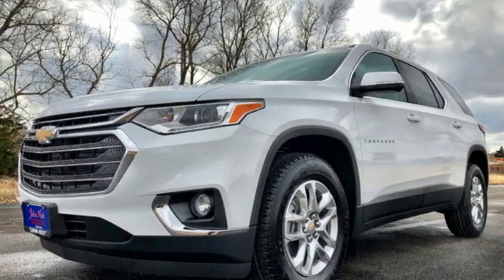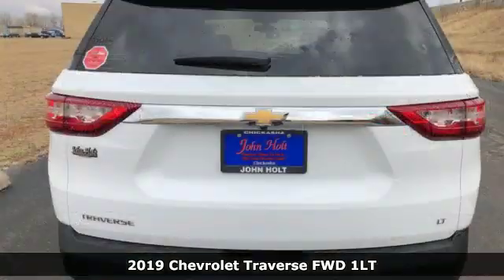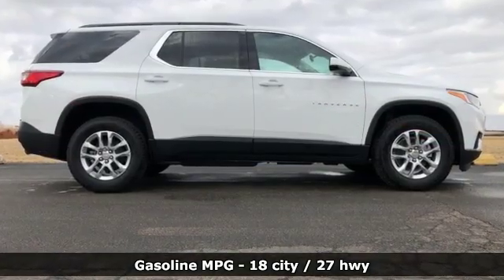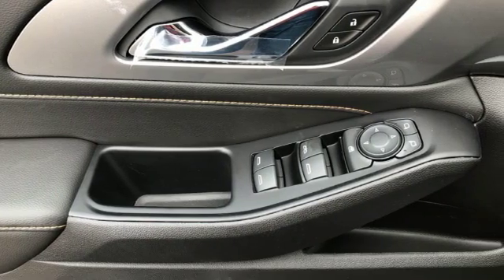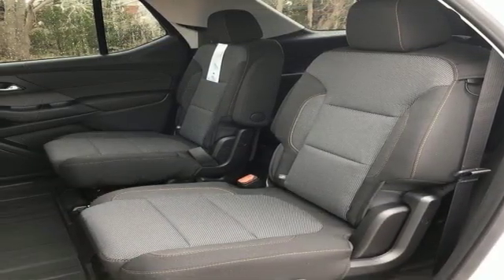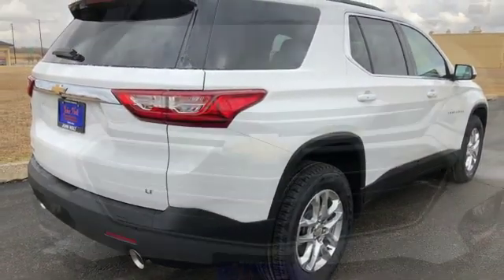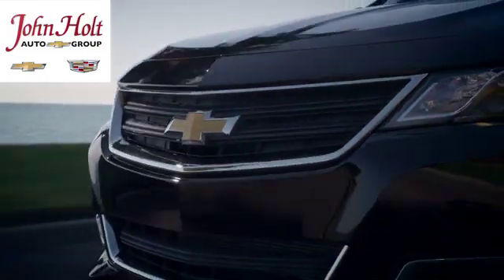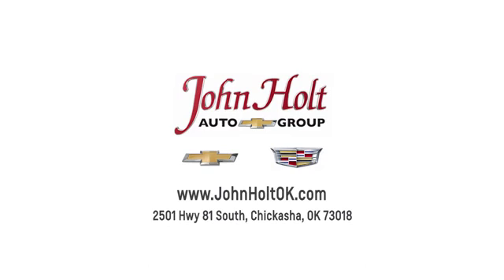2019 Chevrolet Traverse Chickasha OK Norman, OK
Year: 2019
Make: Chevrolet
Model: Traverse
Trim: LT Cloth
Engine: 3.6L 6 cyl
Transmission: Automatic
Color: Summit White
Interior: Jet Black
Stock #: KJ225585
VIN: 1GNERGKW1KJ225585

Address:
2501 Hwy 81 South